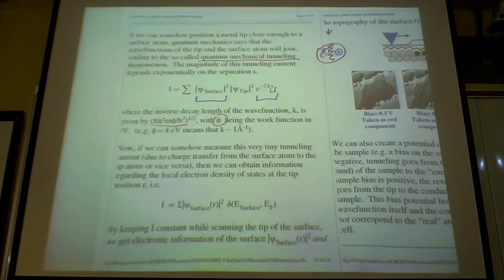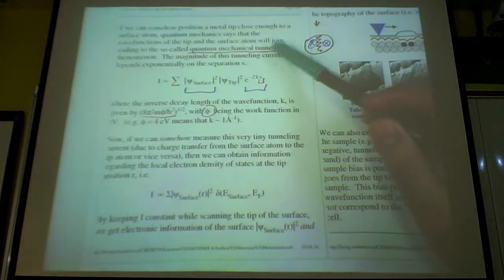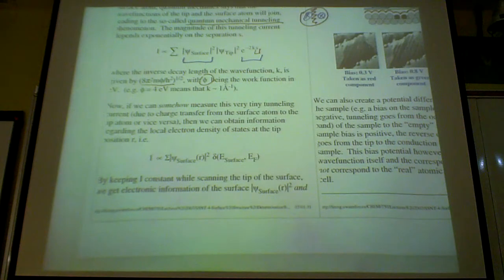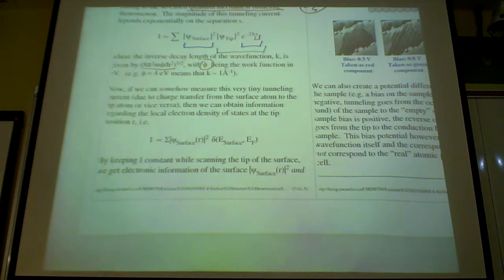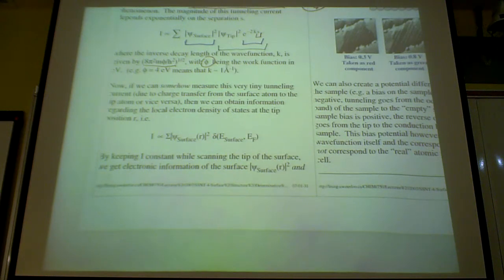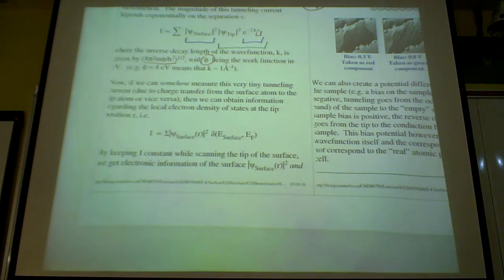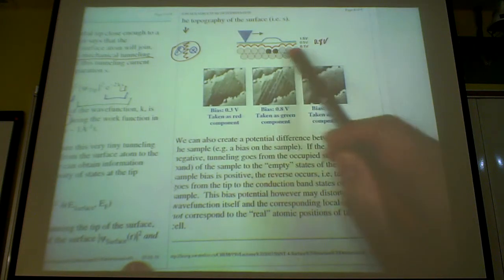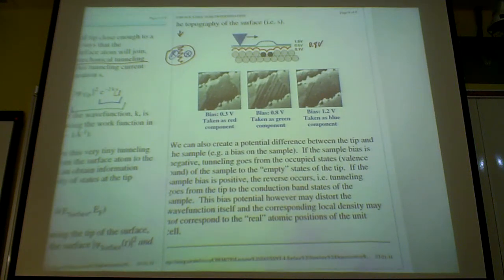Feb 25th - 4